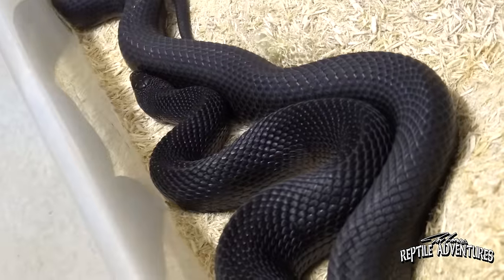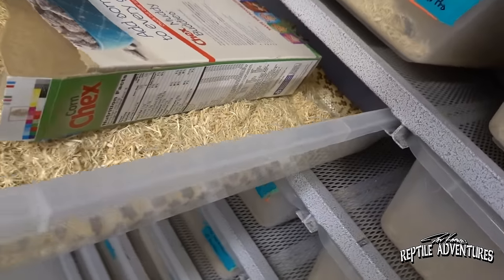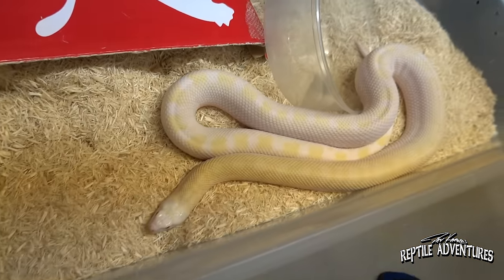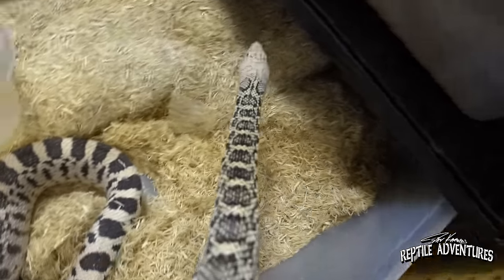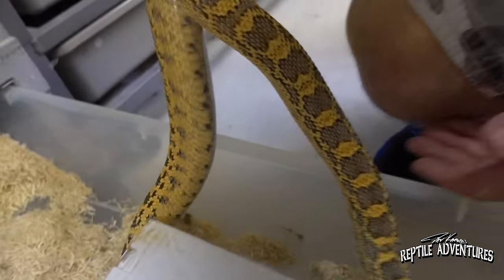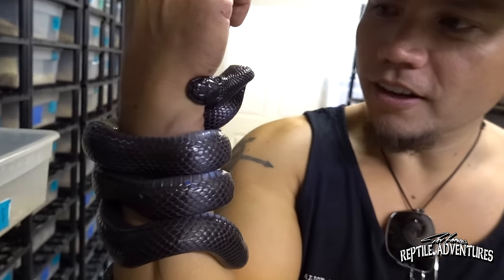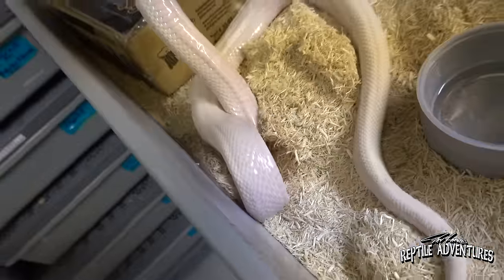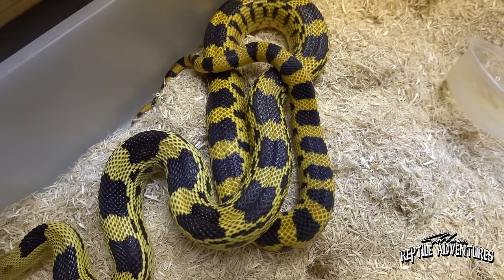BULLSNAKE, GOPHER & PINE SNAKES AT ENVY REPTILES (RACK BY RACK TOUR!)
Everyone’s favorite snakes are the Pituophis clan, right? In this video, I’m joined by @ClintsReptiles and @BrianKusko and we get a rack by rack tour of Jason Nelson’s reptile room and see some of the most incredible bull snakes, pine snakes, and gopher snakes that are available anywhere in the world!

If you are obsessed with reptiles, this is your channel! I travel the planet in search of reptiles and amphibians in wild, exotic places and also tour some of the most incredible private reptile facilities, visit amazing reptile expos, and go behind-the-scenes at reptile zoos from all over the world! So come with me, and join my Reptile Adventures!

Clint's Reptiles @ClintsReptiles
Brian Kusko @BrianKusko